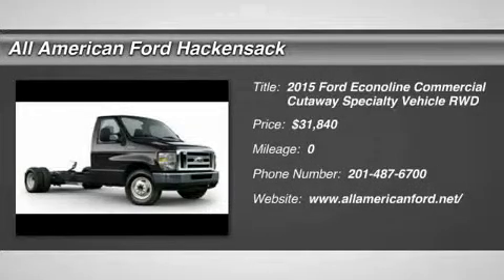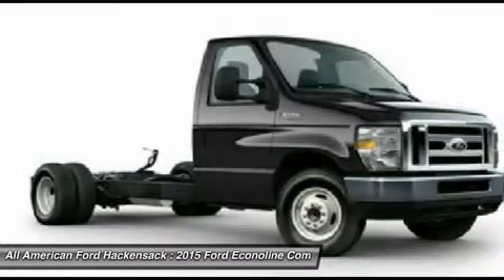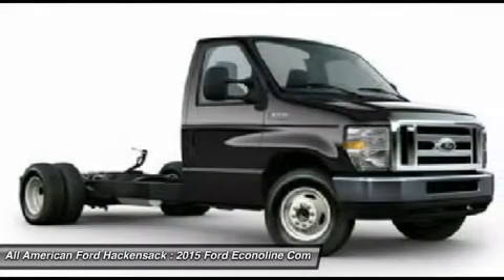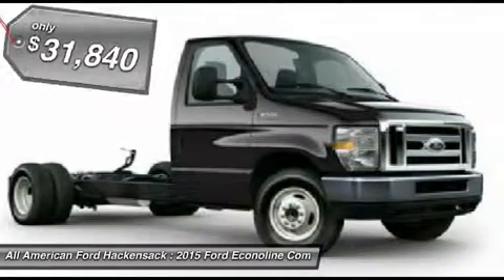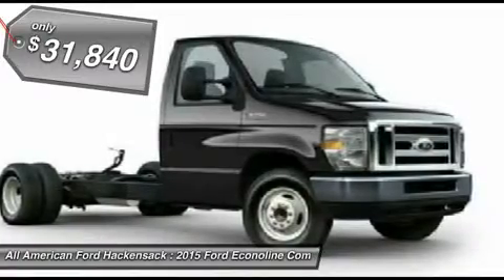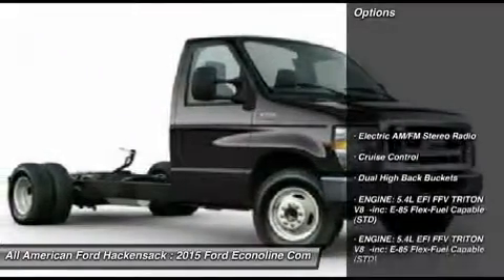2015 FORD ECONOLINE COMMERCIAL CUTAWAY Hackensack, 15T375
2015 FORD ECONOLINE COMMERCIAL CUTAWAY Hackensack,
Stock# 15T375

REQUIRED FOR E-350 CUTAWAY BASE ORDER CODE 780A OXFORD WHITE MEDIUMFLINT CLOTH AIR COND FRT ONLY-CFC FREE RADIO: ETR AM/FM STEREO/DIGITAL CLOCK LIGHT /CONVENIENCES GROUP AIR BAG/PASSENGER-SECOND GEN AUXILIARY FUEL PORT 5.4L EFI FFV TRITON V8 ELECT. 5-SPEED AUTOMATIC W/OD TIRES: LT225/75RX16E BSW AS LIMITED SLIP W/4.10 AXLE RATIO SPARETIRE/WHEEL NOT INCLUDED HIGH SERIES EXTERIOR UPGRADE PACKAGE POWER WINDOWS & LOCKS GROUP LICENSE PLATE BRACKET VINYL FLOOR COVERING GVWR: 12,500 LB PAYLOAD PACKAGE DUAL HIGH BACK BUCKETS 50 STATE EMISSION SYSTEM CRUISE CONTROL TELESCOPIC TRAILER TOW MIRRORS W/FLAT LENS 40-GALLON FUEL TANK CLOTH SEAT TRIM REMOTE KEYLESS ENTRY FUEL CHARGE ADVERTISING ASSESSMENT